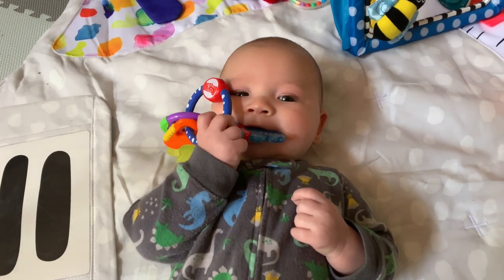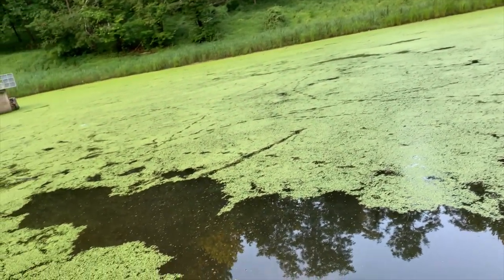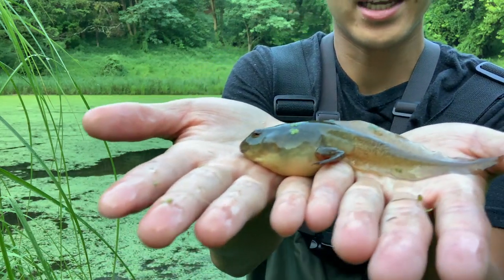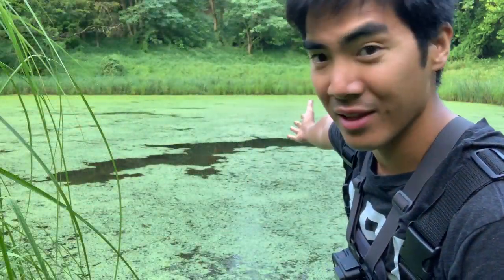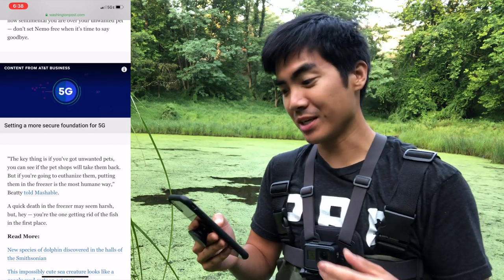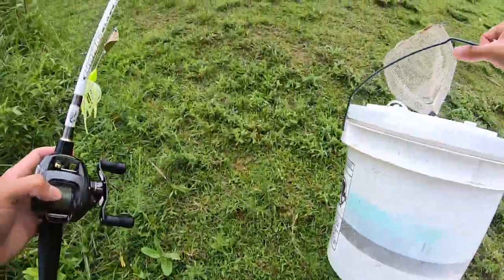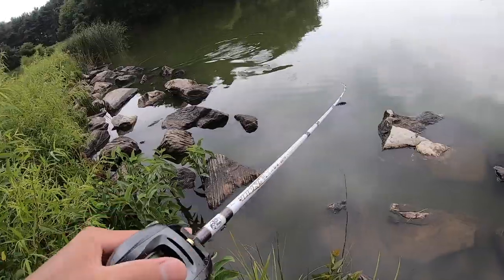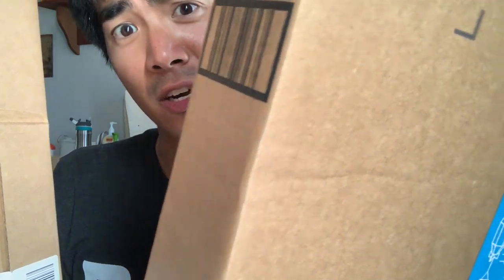MUTANT Tadpole Found in my EXPERIMENTAL Pond!!! (Area 11 is Doomed?!)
WE HAVE A BIG PROBLEM!!! Life in my experimental stormwater pond may cease to exist as we know it... Due to a big mistake on my end, Area 11 may soon be OVERRUN with a terrible invasive species!

Rod/Reel/Line/Lures used:

-Strike King KVD 1.0 Squarebill crankbait
-GY Senko (4", wacky rigged)

-Suffix 832 braid (15 lbs)
-Seaguar Red Label fluorocarbon (8 lbs)
-Team Daiwa Steez BC Reel
-BPS Bionic Blade 6'6" med/fast

Location: Centennial Lake in Maryland
Date: July 11th, 2019
Primary Pattern: Crankbait in shallow rip rap
Air Temp: High of 84 degrees
Water Temp: 78 degrees
Water Clarity: 15 - 24 inches
Conditions: Overcast/rainy